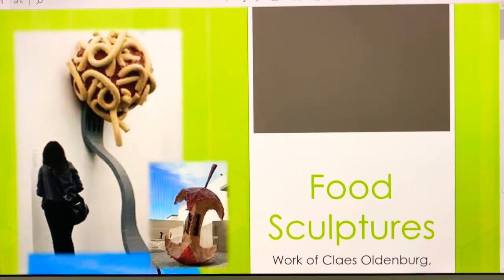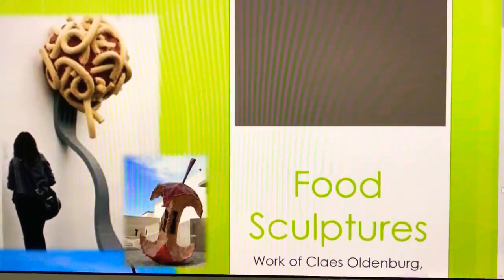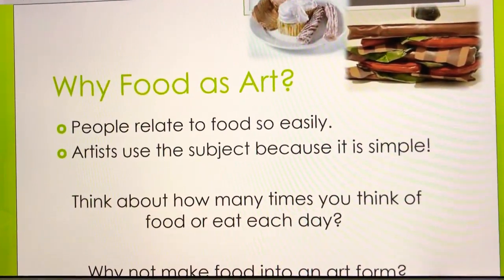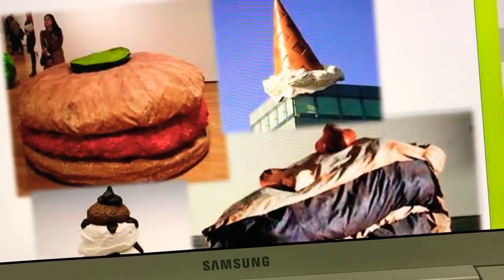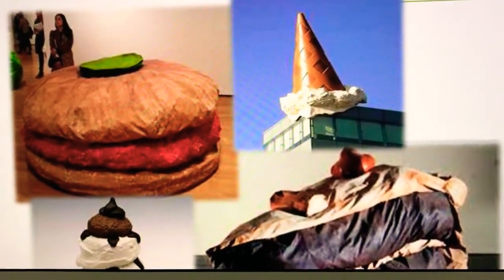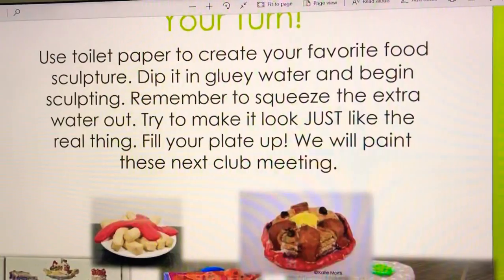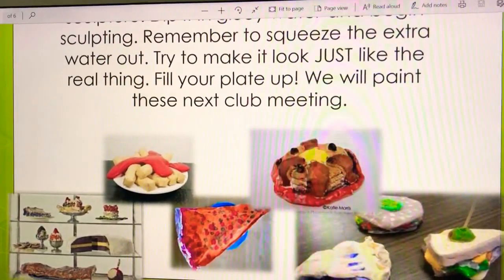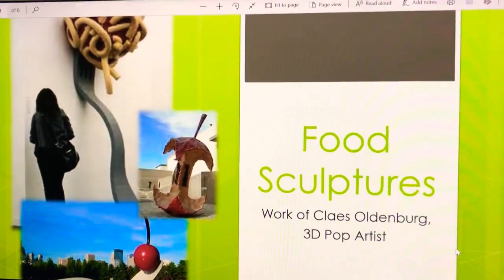Grade 4. Art lesson Apr. 13-17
Food sculpture PPT